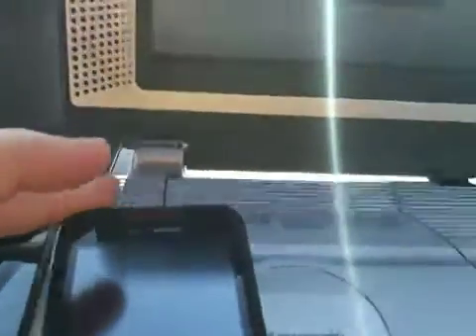Playing xbox live using my droid incredible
In this video I show how I can wirelessly tether my phones Internet to my xbox. It is unlimited and not the 3G mobile hotspot feature.
How to root and get wifi hotspot.